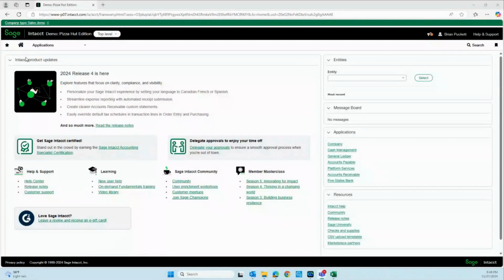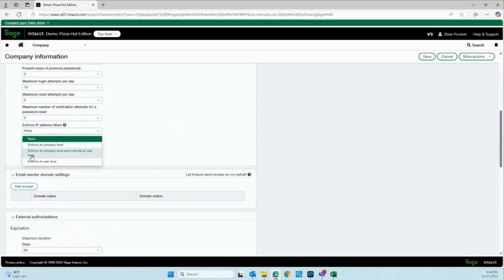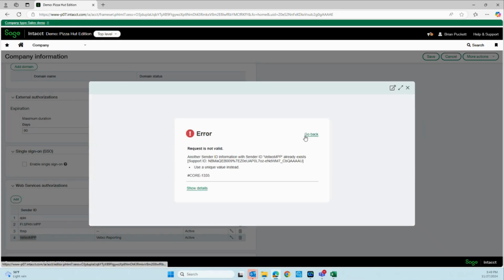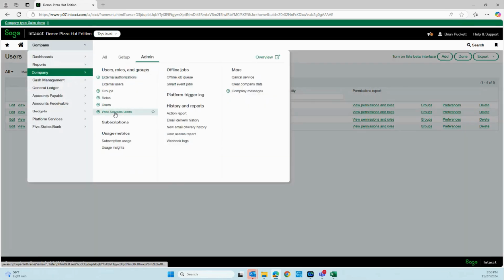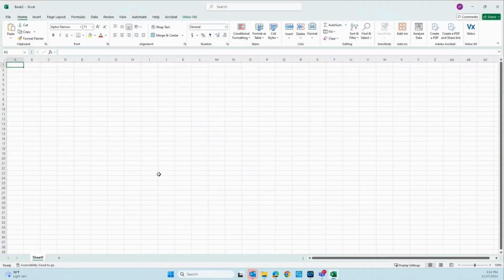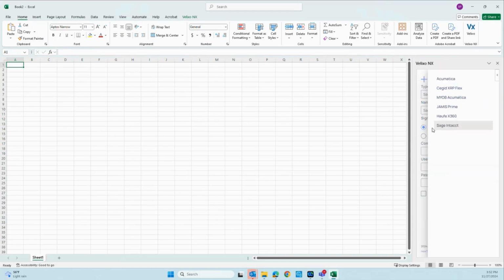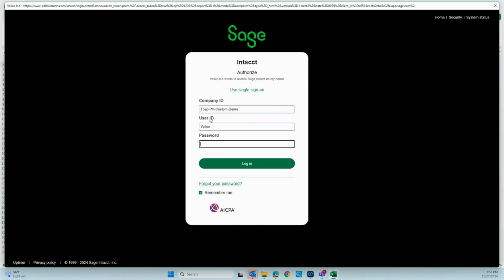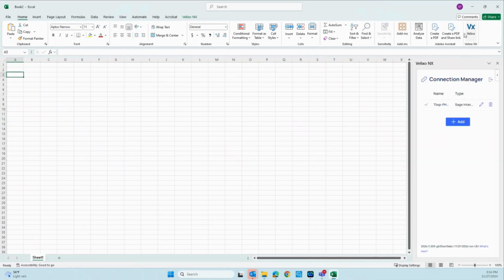Configuring Velixo for Sage Intacct and Excel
It's easy to configure Velixo for Sage Intacct and Excel for restaurant groups. Watch our demo to see how.